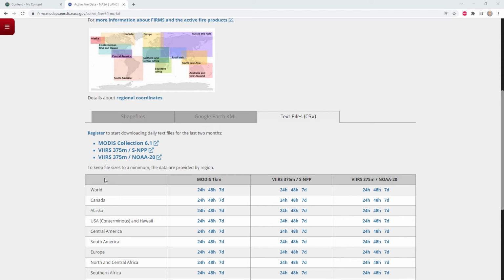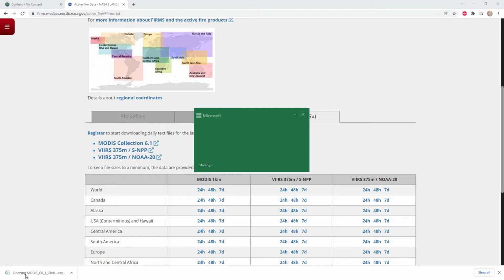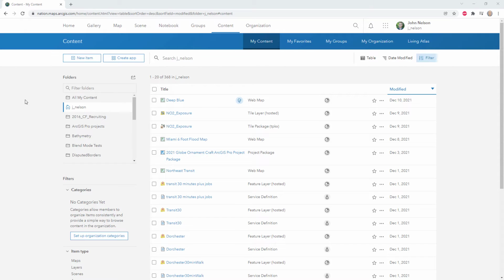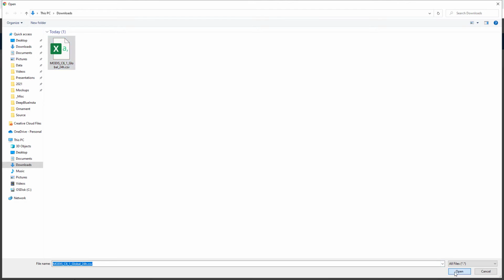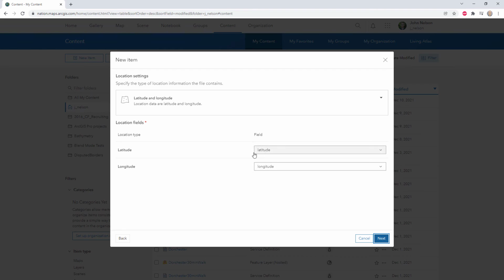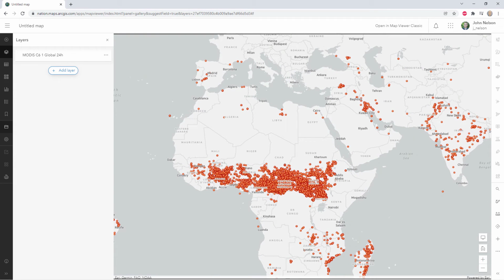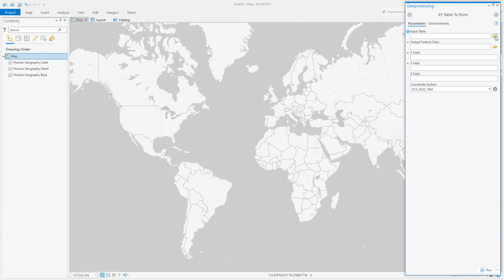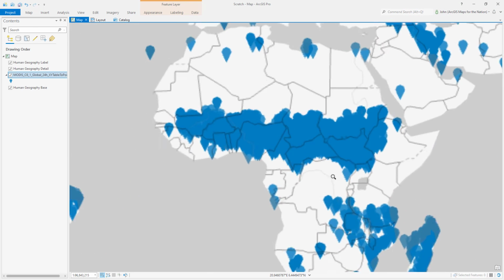One Minute Map Hack: Turn XY Table into a Map Layer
So many glorious glorious tables floating around out there with humble unassuming latitude and longitude columns. Turn that table into an honest to goodness map! Here's how to do that in ArcGIS Online and Pro.